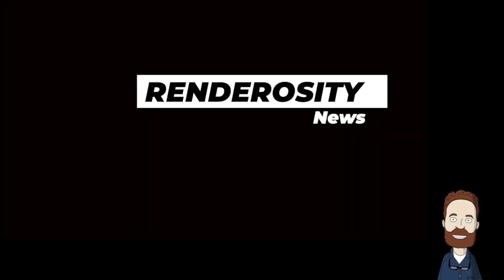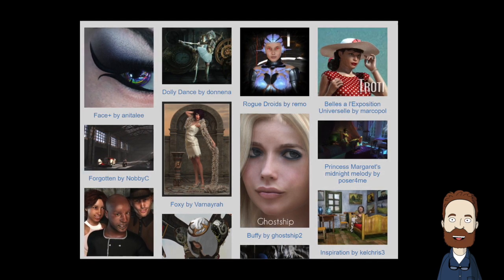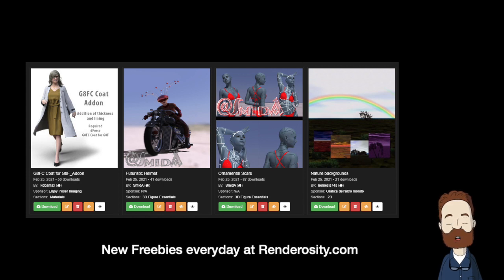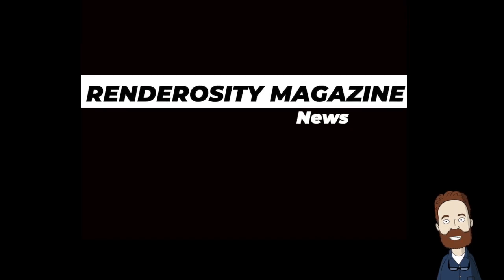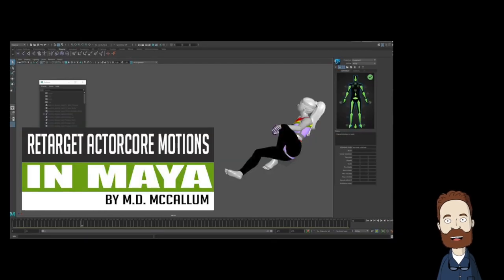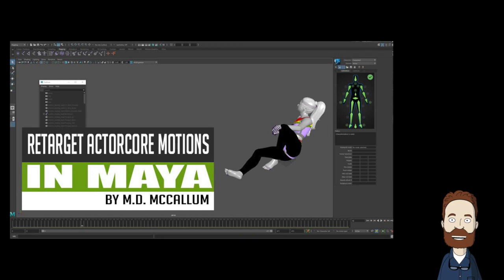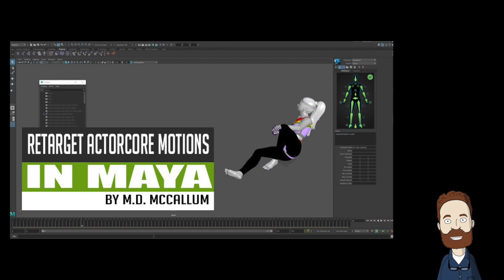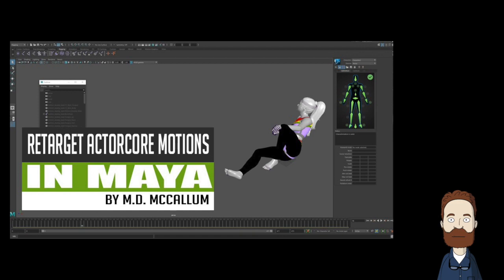Renderosity News of the Week for Feb 27-March 6, 20201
Our News of the Week video covers essential Renderosity news and hand-picked CG Industry news via renderositymagazine.com. Splash image: The Trapper by wraae

LInks